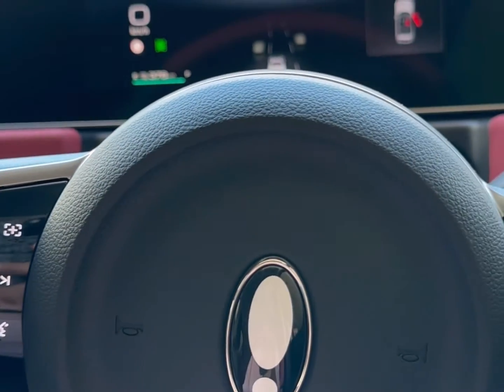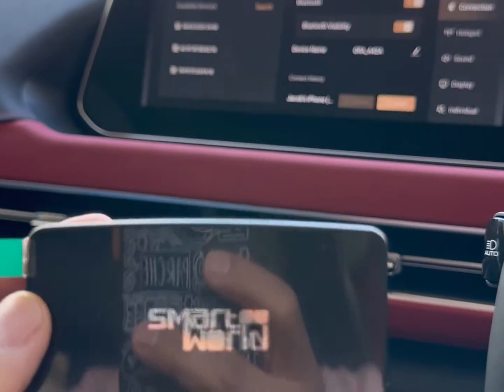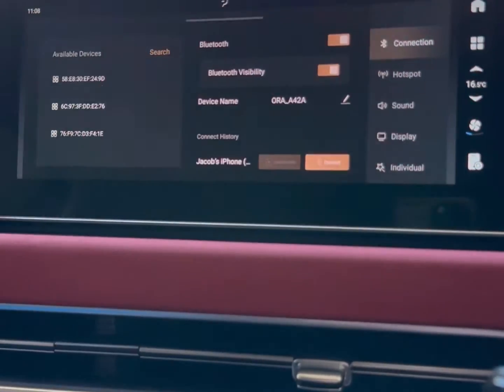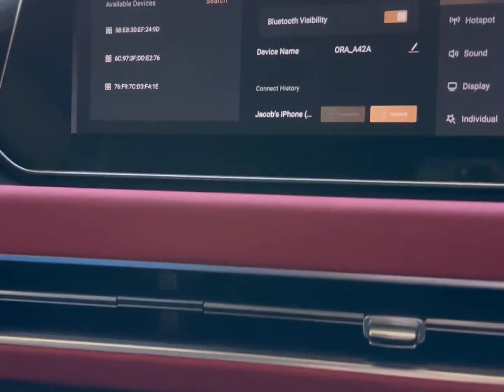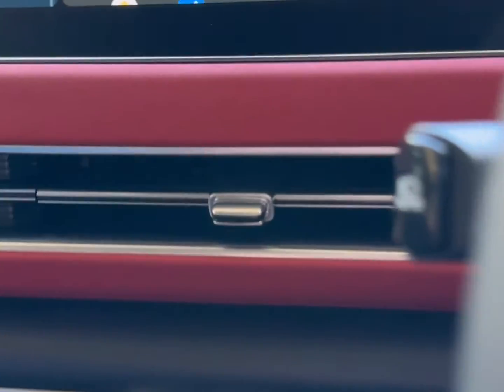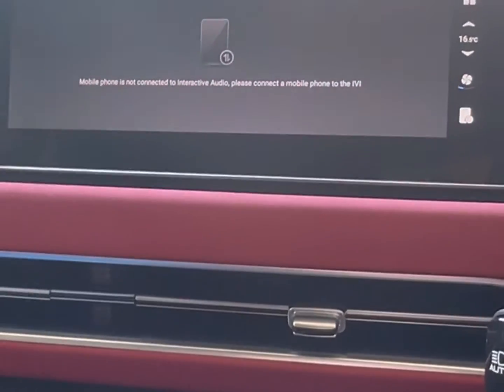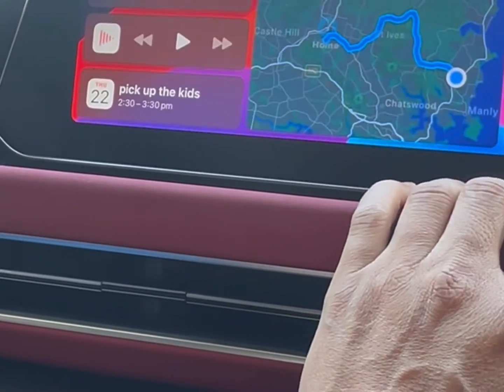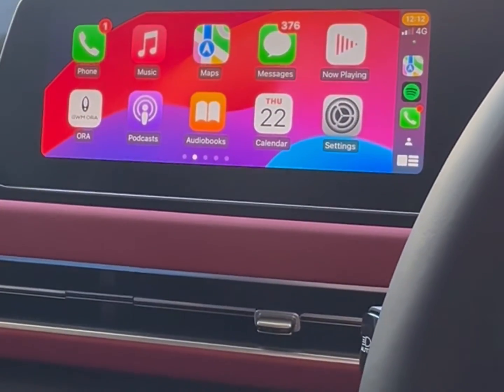GWM Ora enable Wireless Android Auto and wireless Carplay using the CP-AA plug and play usb dongle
An easy way to enable Wirless Android Auto and Wireless Carplay function on your gwm Ora with the CP-AA plug and play adapter. For more information please visit